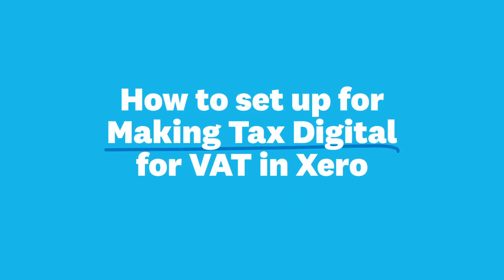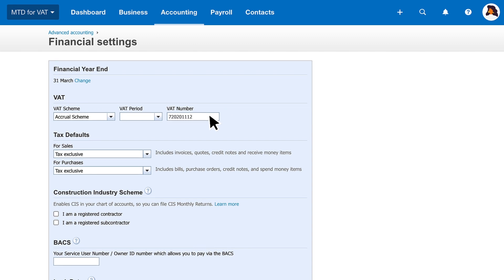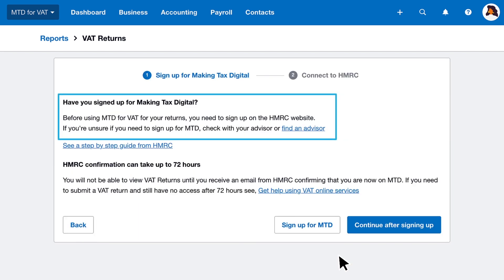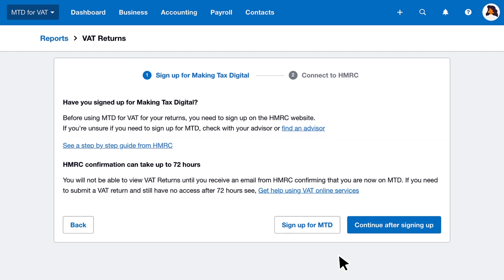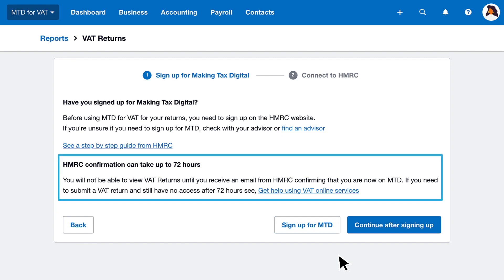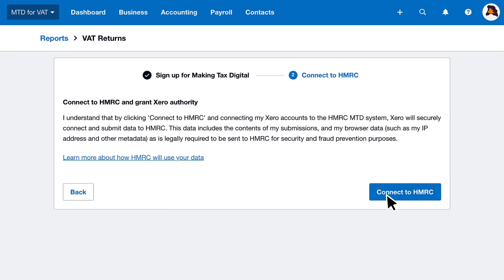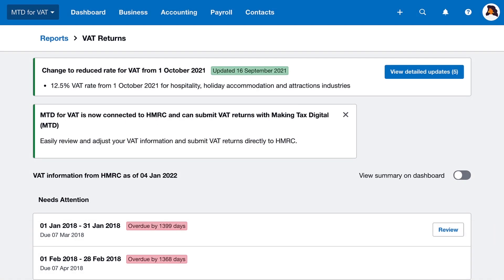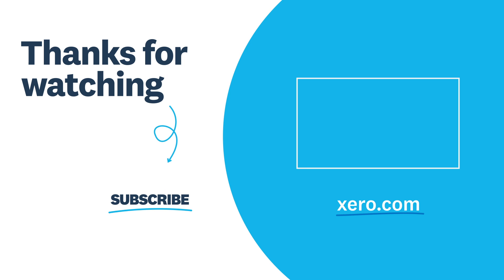How can I set up for Making Tax Digital for VAT in Xero?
Wondering how to set up for Making Tax Digital (MTD) in Xero?

We show you how to set up for MTD for VAT using Xero accounting software. It takes just a few simple steps:

1. Start by entering your VAT number into ‘Financial Settings’.
2. When you open Xero’s VAT return for the first time, you can select to use the ‘MTD VAT return’.
3. Xero prompts you to sign up to MTD with HMRC.
4. Use your Government Gateway details to log in to HMRC and sign up.
5. You’ll receive a confirmation email within 72 hours. Once received, select ‘Continue’ after signing up in Xero.
6. Connect your Xero organisation to HMRC and grant authority.

You’re now ready to prepare and submit MTD VAT returns in Xero!

Visit our small business MTD resource hub to learn more about what MTD means for your business:

If you’re an accountant or bookkeeper, visit our resource hub to learn more about how MTD for VAT impacts you and your clients

These videos are intended as a general guide only. Please consider what is best for your business. If you require further information specific to your business needs, please speak to your professional advisor/s